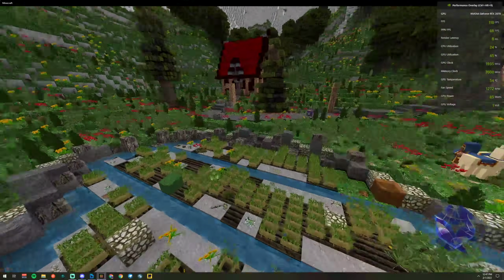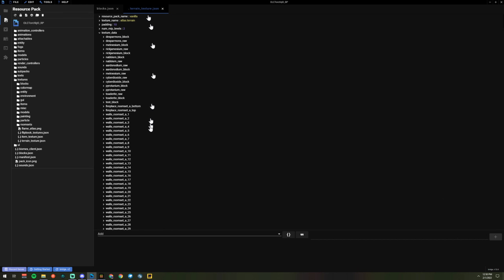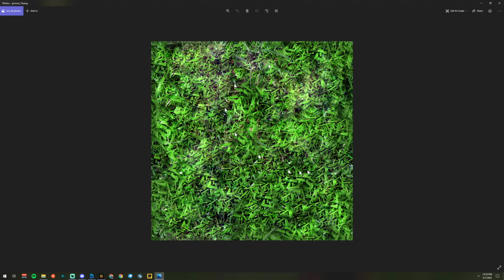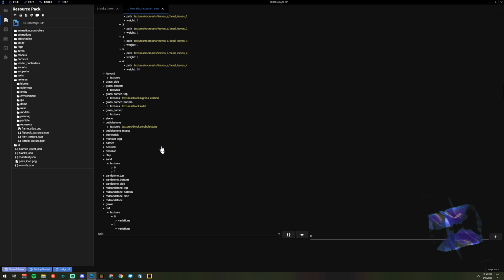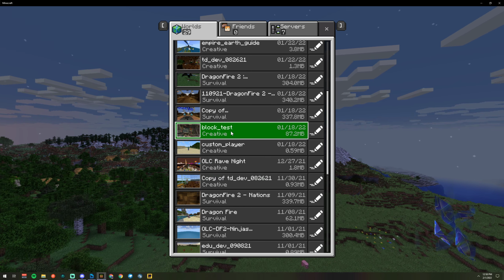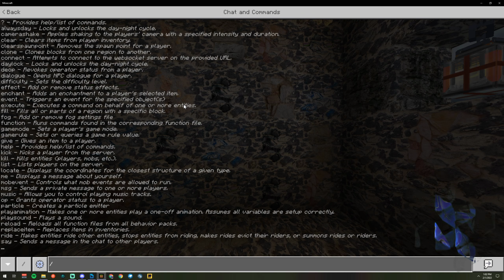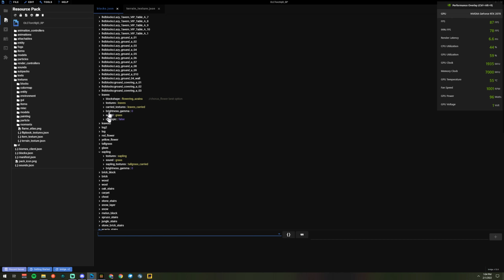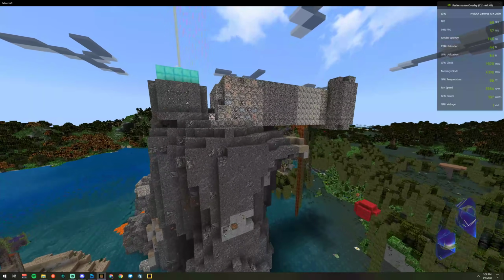How to Block VARIATIONS (Endless Grass, ore's, Leaves any any Block, Oh My!)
Oh my, today we're talking about Block Variations. A must-have to spice up your worlds and make them pop. No more one grass textures repeated over and over. Now have as many you want, add countless leaves, dead branches and so much more.